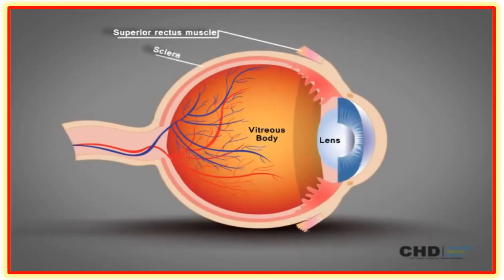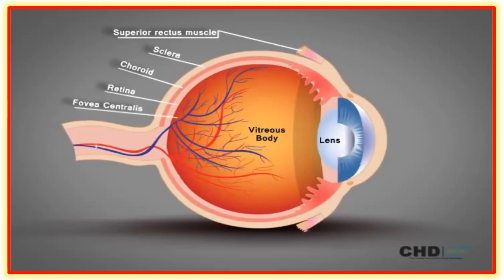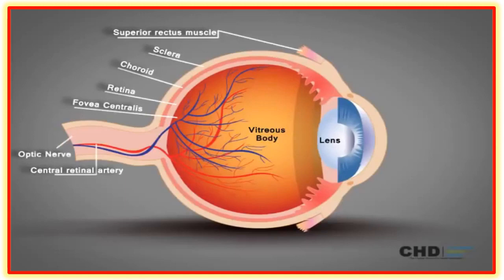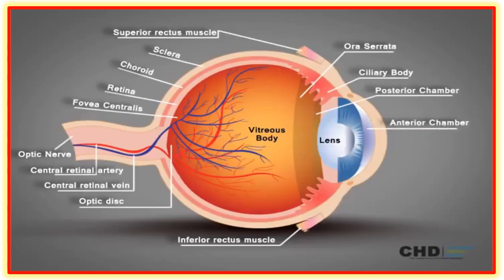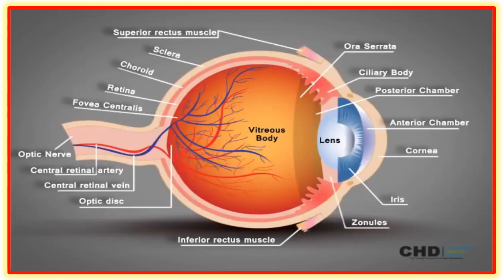Structure & Function of Human EYE.